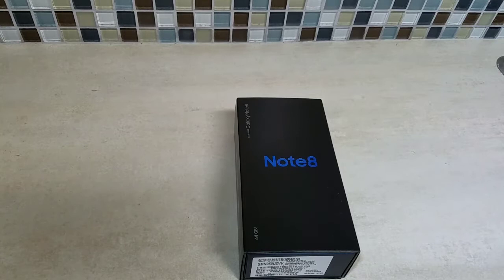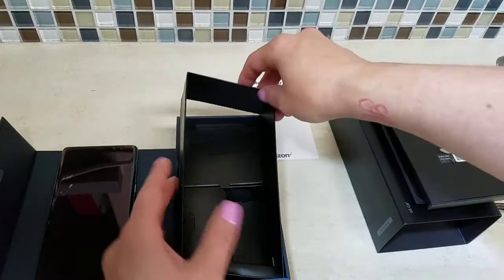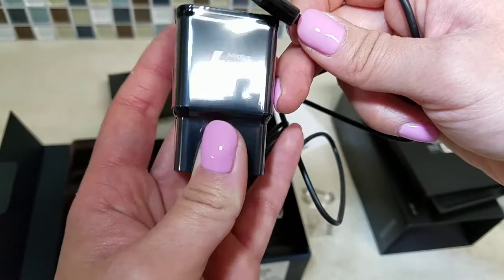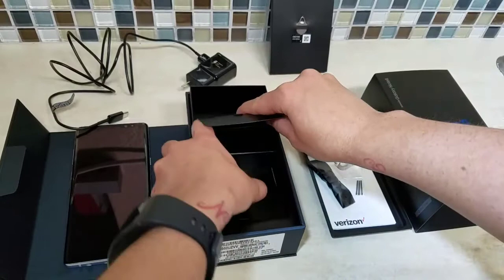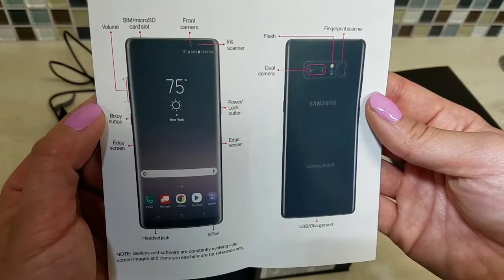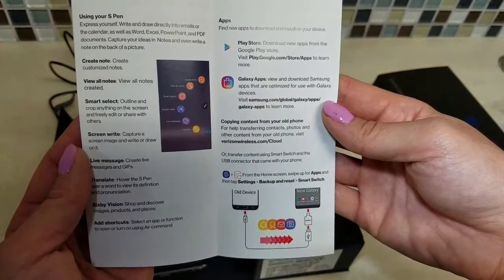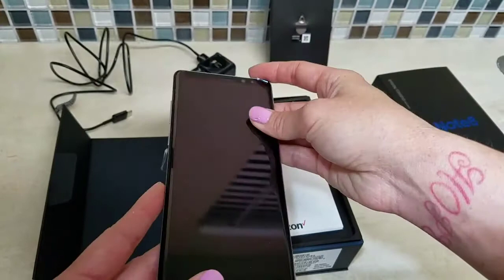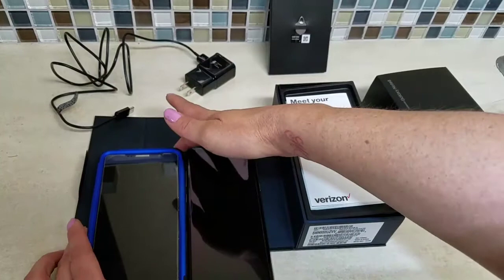New Samsung Note 8 Unboxing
Unboxing the new Samsung Note 8